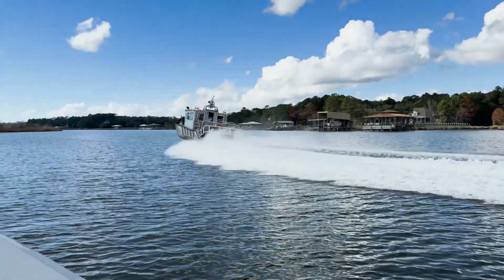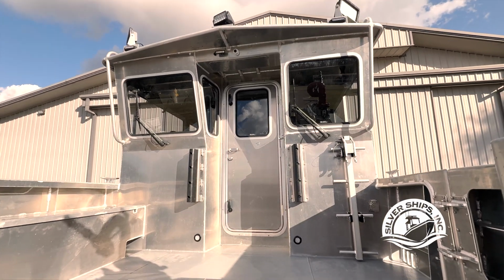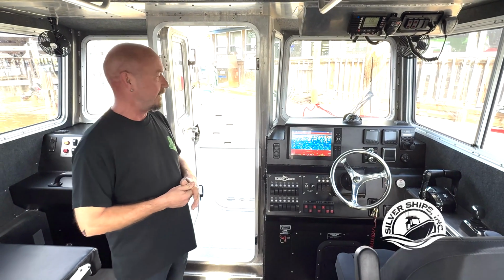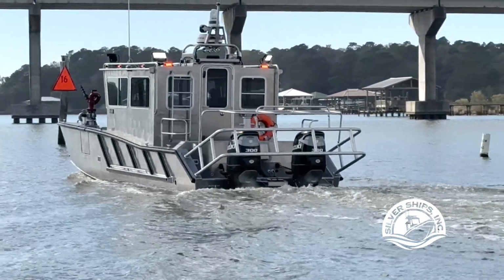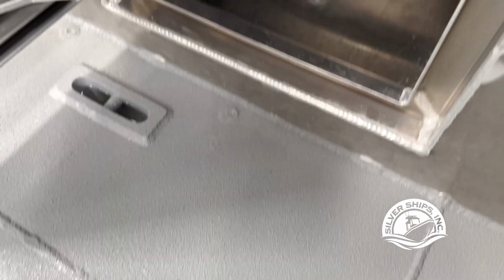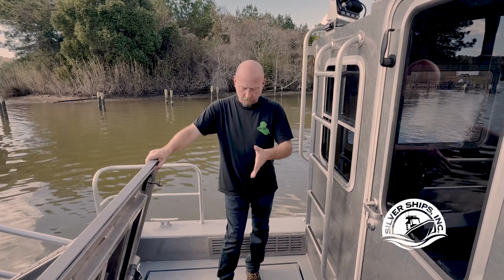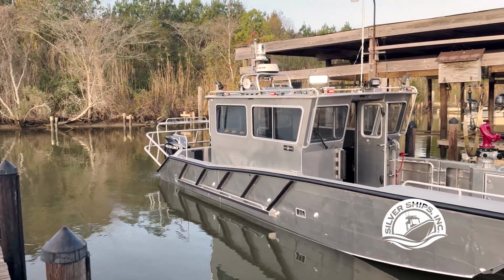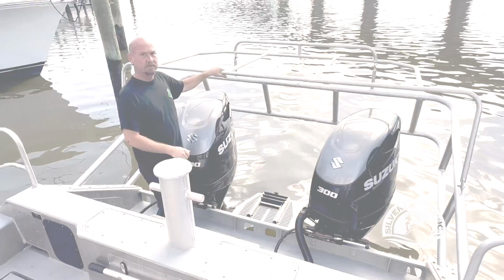Silver Ships | 32ft Explorer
Explore the 32ft Explorer as Dave gives a detailed overview of the boat's specifications and features. For more information about the boat or more, visit silverships.com